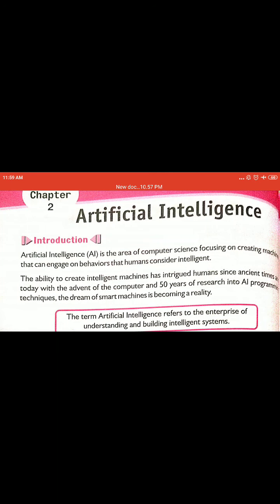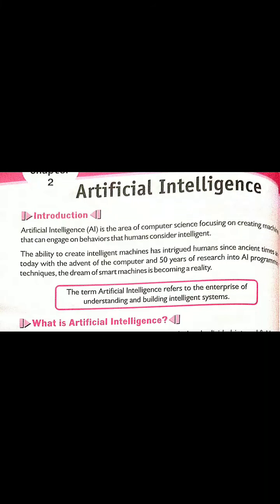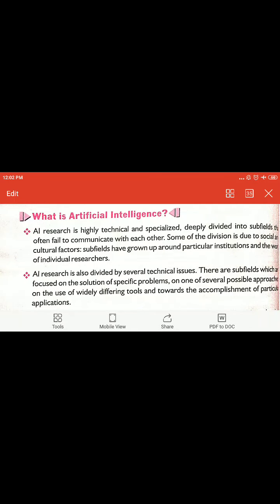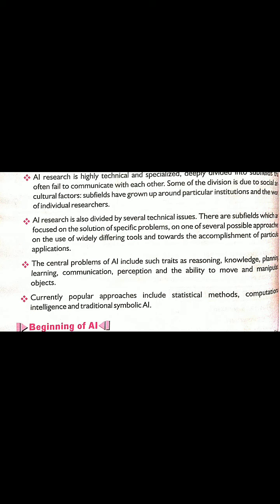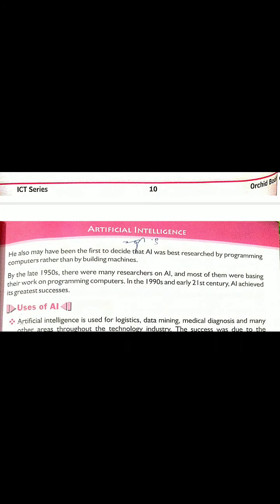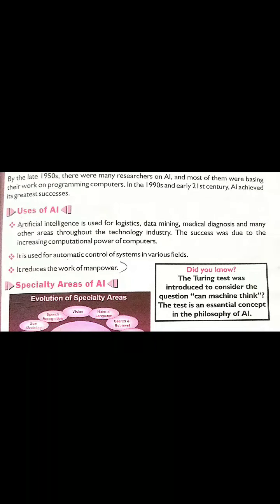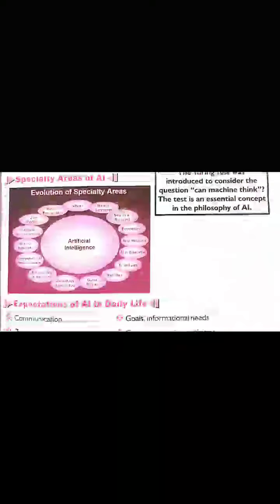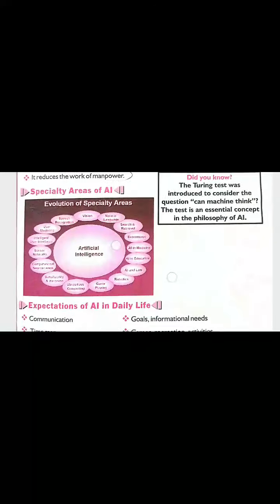9th computer Chapter 2 Artificial intelligence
9th computer
Topic
Chapter 2 Artificial intelligence
-Introduction
-What is Artificial intelligence
- Begining of AI
- Uses of AI
- Specialty of AI
- Expectations if AI in daily life
Page 10,11